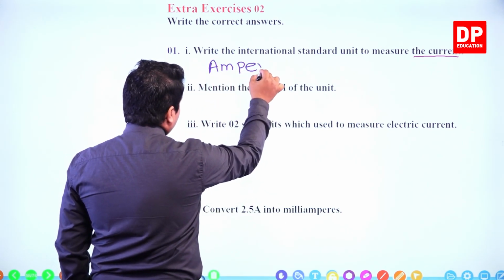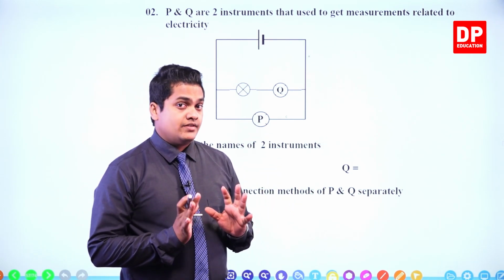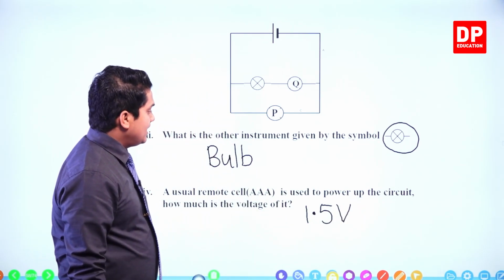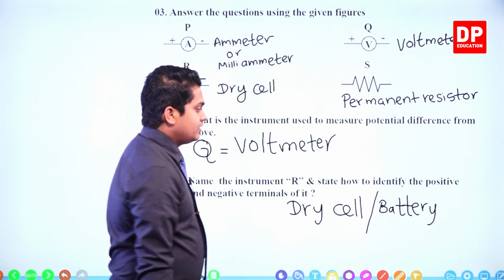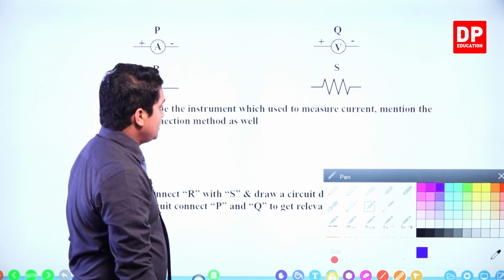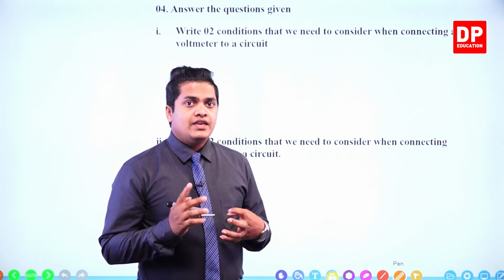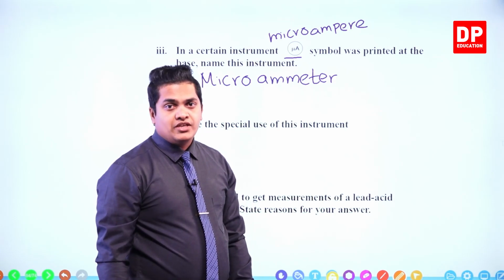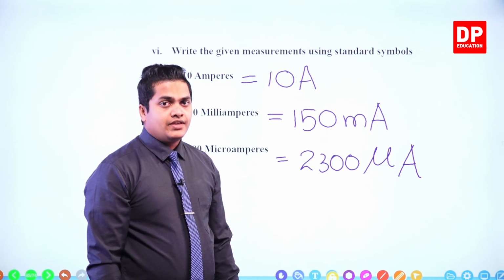Lesson 07 - Measurements Associated With Electricity (Part 07) | Grade 08 Science in English